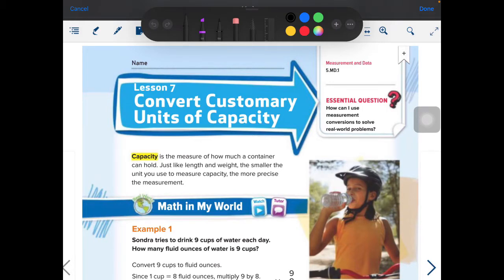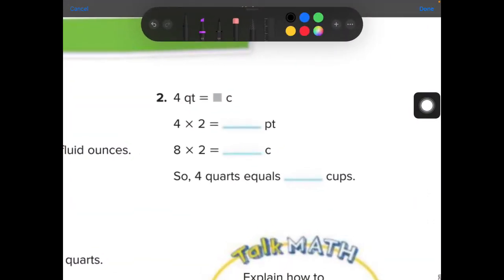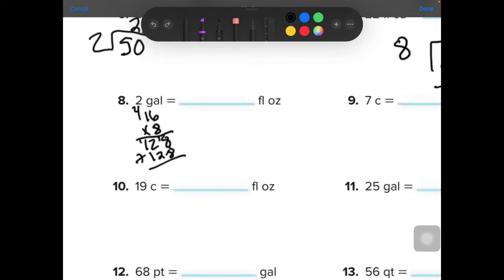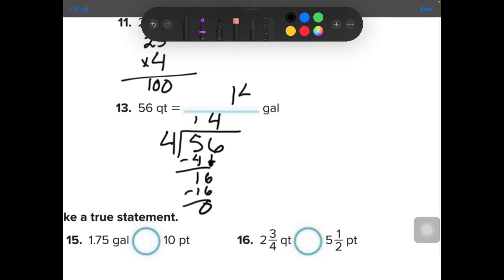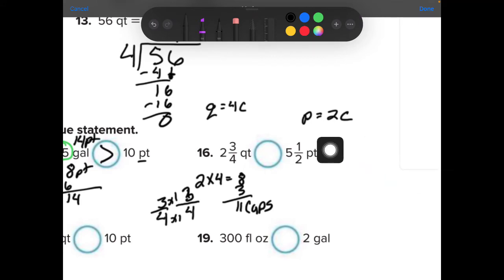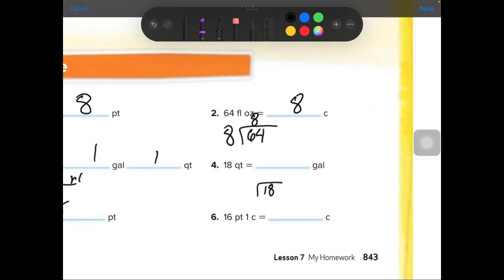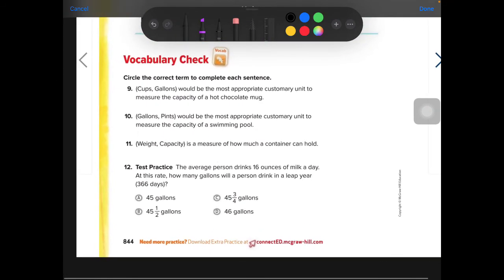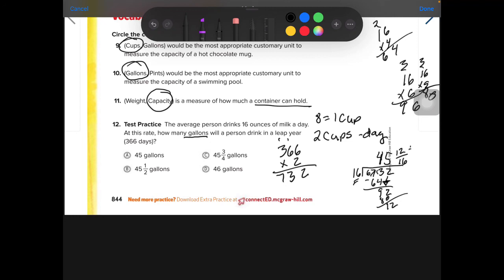Chapter 11 lesson 7